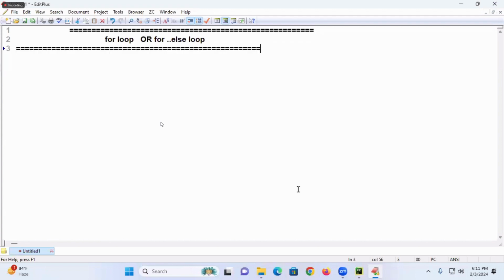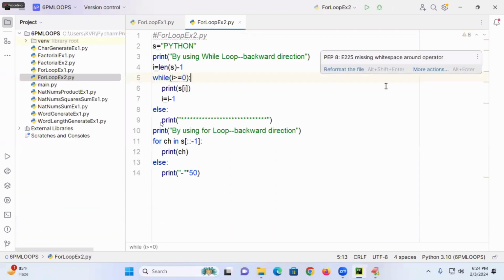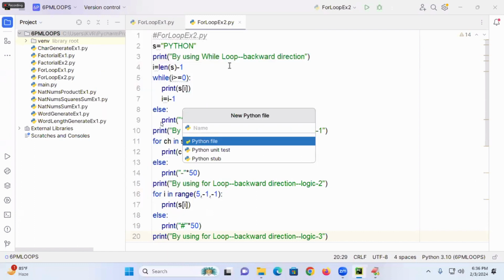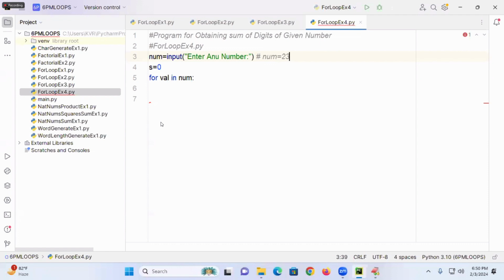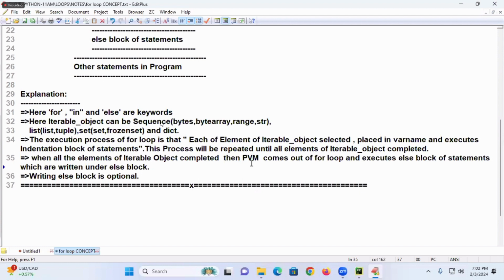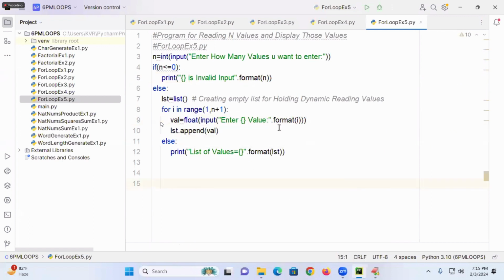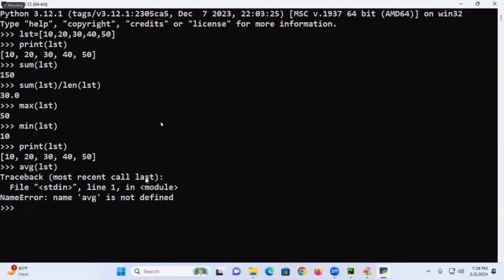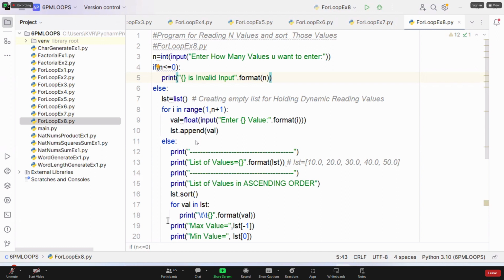python full course day 30